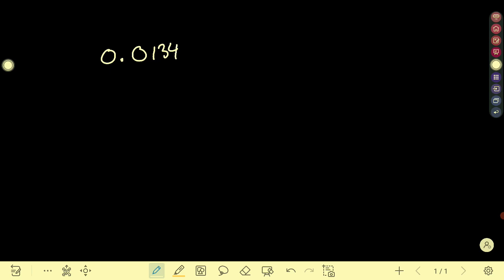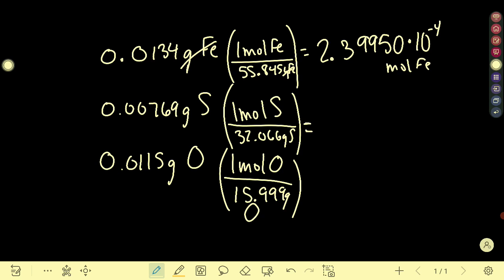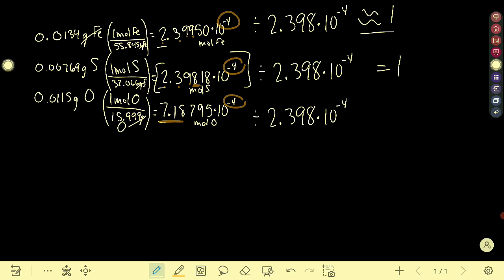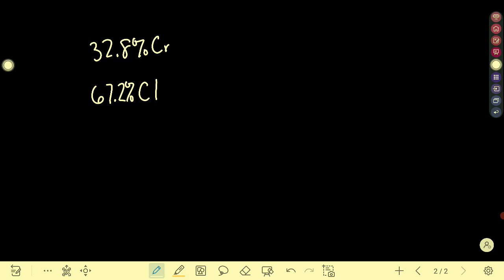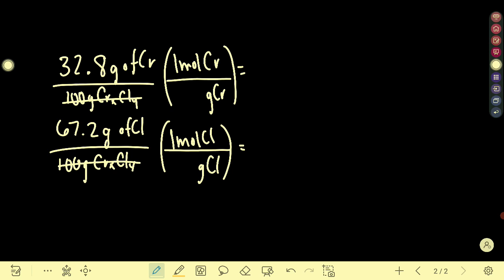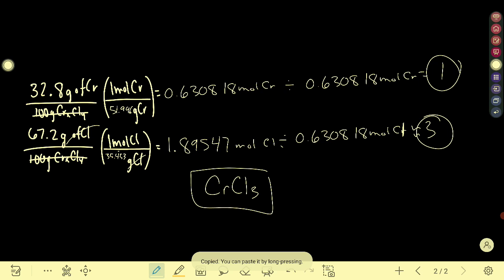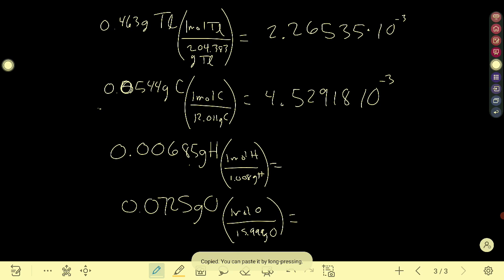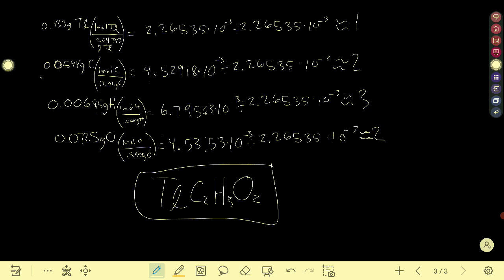April 25, 2024